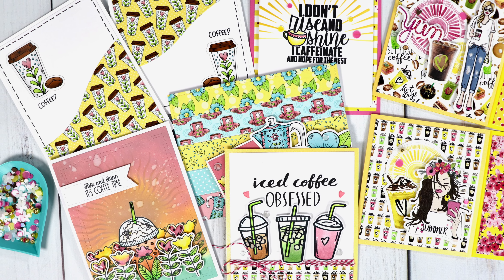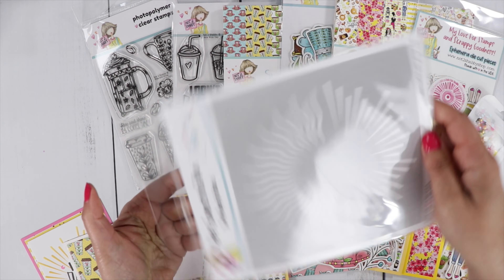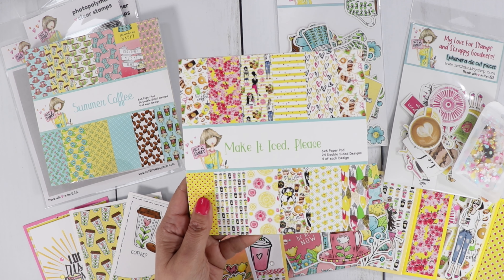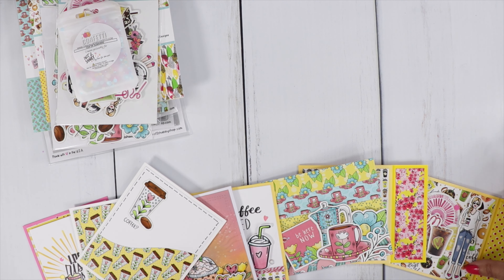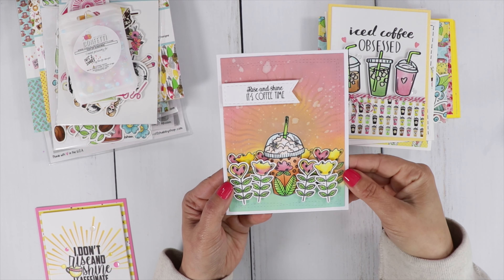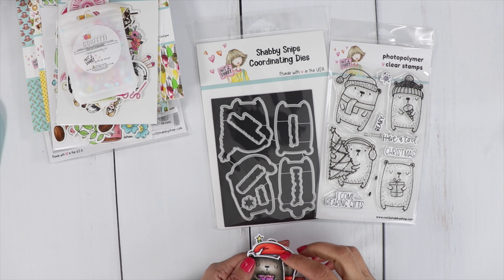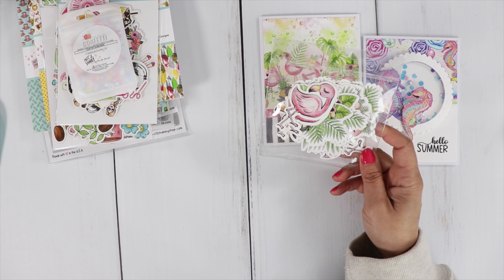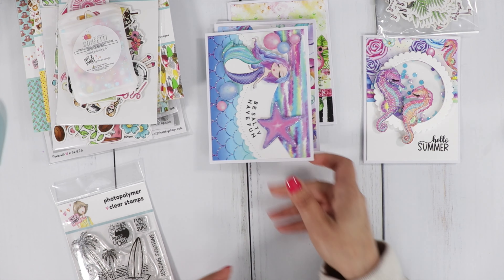N2S Summertime Coffee Hop and Giveaway! Release Day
Hop to each creator by clicking the hashtag N2SSUMMERTIMECOFFEE then enter the giveaway
Shop Not 2 Shabby Box of the Month (CHOOSE MONTHLY for your Frequency to join the Club!)
Link to the Not 2 Shabby Section where you can find extra paper and ephemera